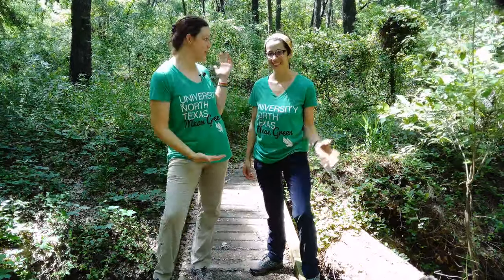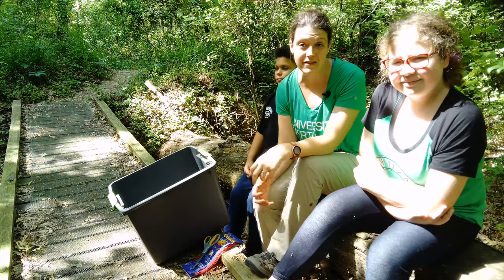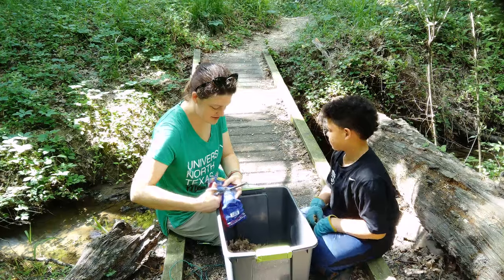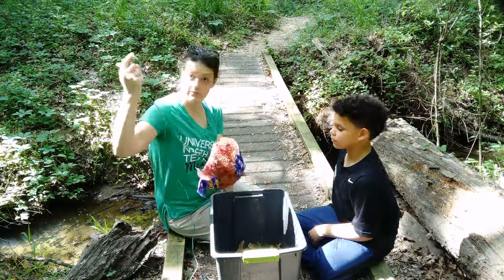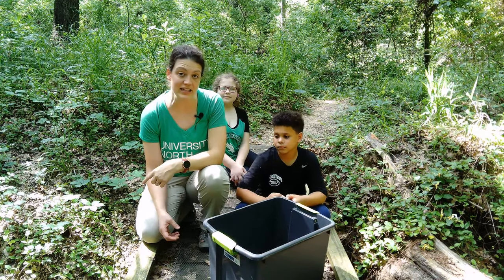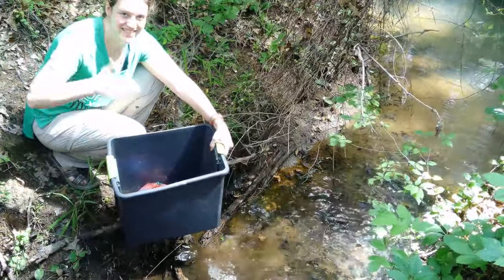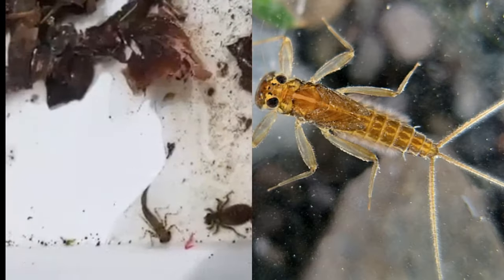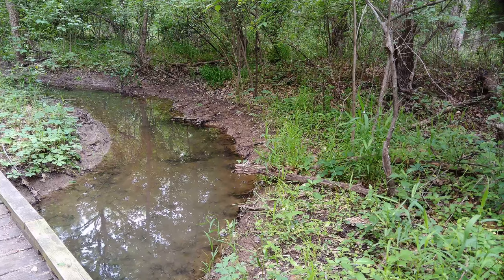What Can Macroinvertebrates Tell Us About Water Quality? - Leaf Pack Lesson Video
Streams are dynamic ecological systems that support a diverse array of life when water quality is good. Finding different macroinvertebrate species present in a stream can tell you is water quality is good or bad. In this lesson video, you will learn how to use a leaf pack in a stream to collect macroinvertebrates.

This video is part of a lesson plan developed by the University of North Texas and Upper Trinity Regional Water District for students in North Texas. This video accompanies a lesson plan and Stream Observation Guide.